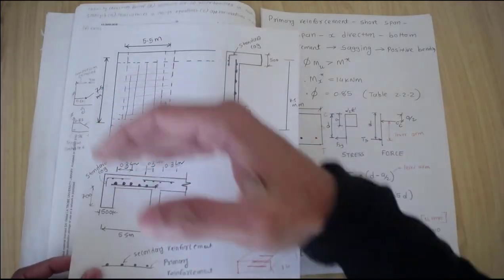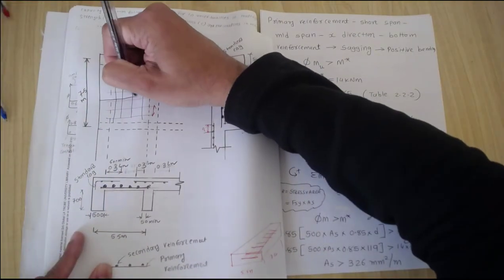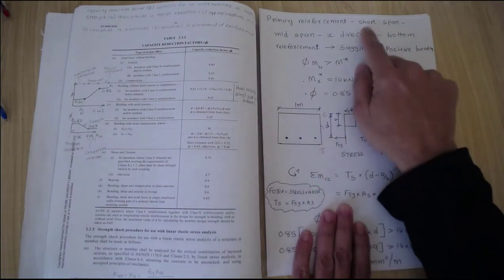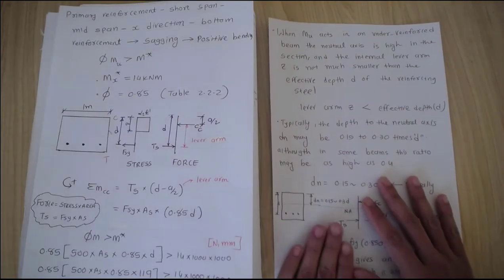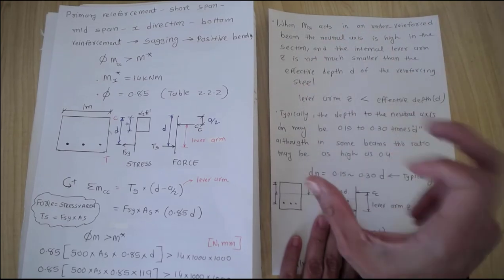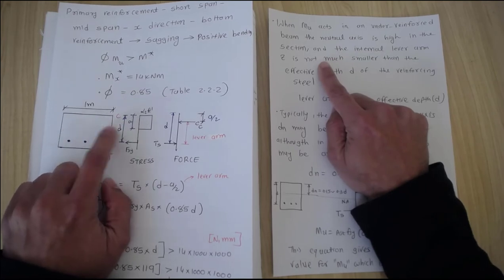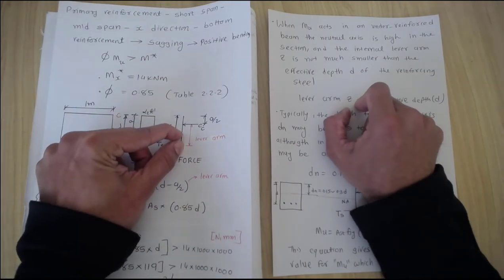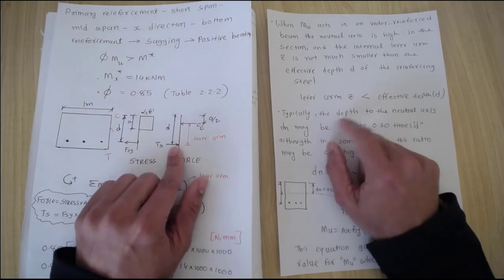Two Way Slab Example 1 Part 8-Bottom mid span reinforcement As